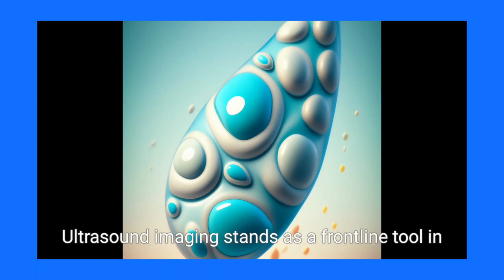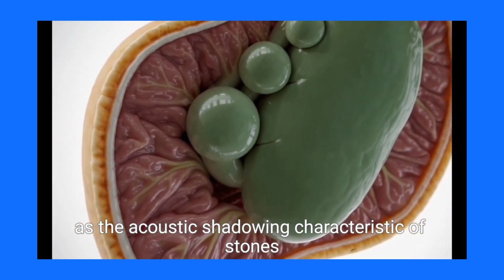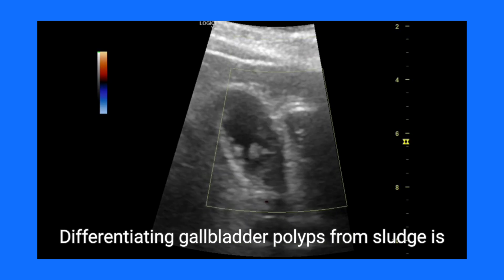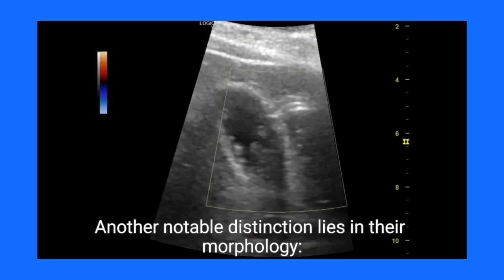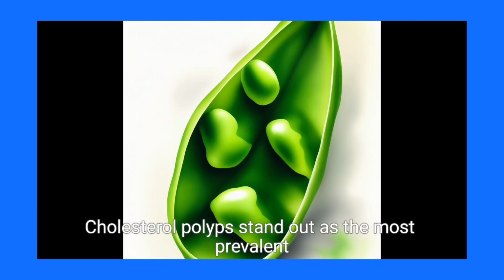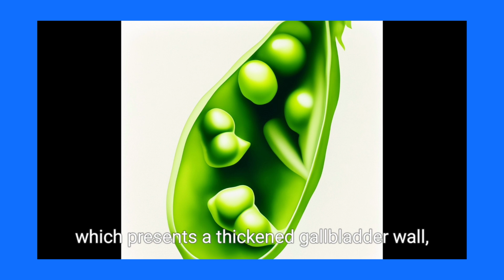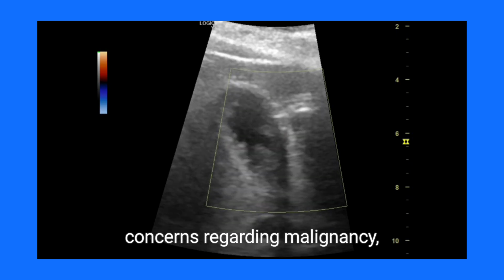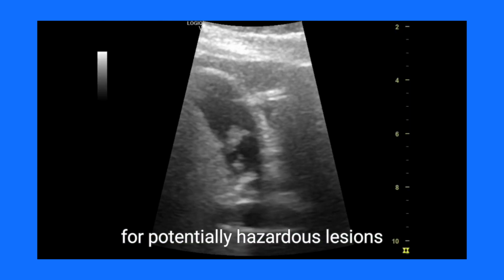Gallbladder Polyps vs Sludge: Ultrasound & Color Doppler Findings | Radiology Explained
Gallbladder Polyps and Their Differentiation from Sludge on Ultrasound

Ultrasound reveals multiple echogenic lesions measuring 4 to 5 millimeters, firmly attached to the gallbladder wall and remaining stationary with positional changes. These polyps lack acoustic shadowing and show no significant internal vascularity on color Doppler, suggesting a benign nature. The gallbladder wall appears normal, with no inflammatory changes, and the patient is asymptomatic.

Gallbladder sludge, by contrast, consists of mobile, low-level echogenic material that shifts with gravity and lacks defined borders. Sludge is completely avascular on Doppler, whereas some adenomatous polyps may show vascularity.

Follow-up is recommended for polyps measuring 6 millimeters or less, while those exceeding 10 millimeters require further evaluation due to potential malignancy risk. Gallbladder sludge generally resolves and needs monitoring only if symptoms or wall thickening develop.